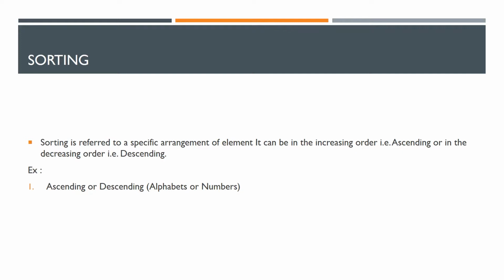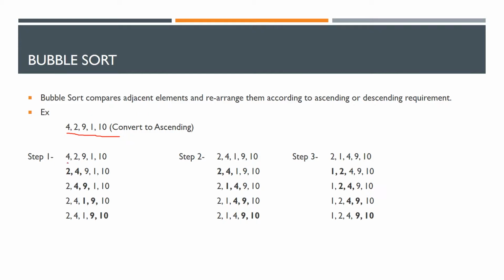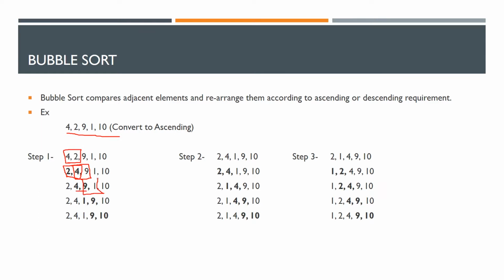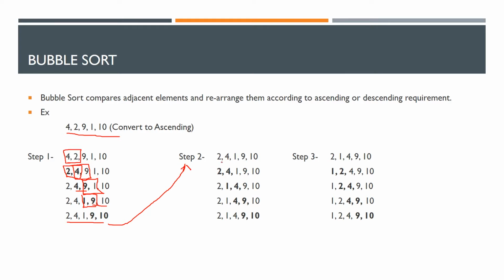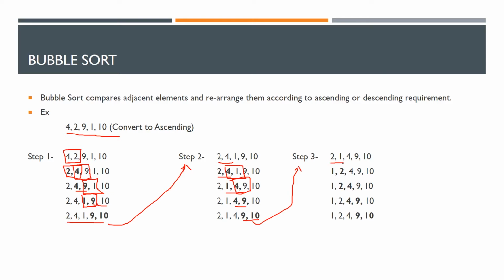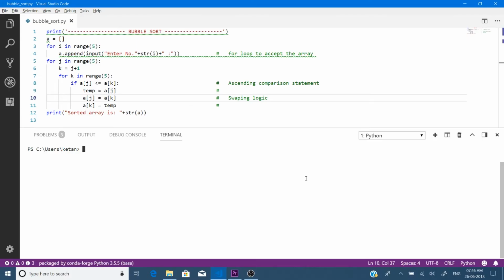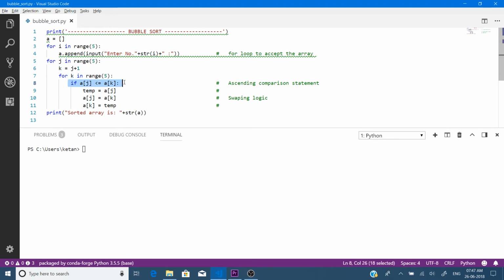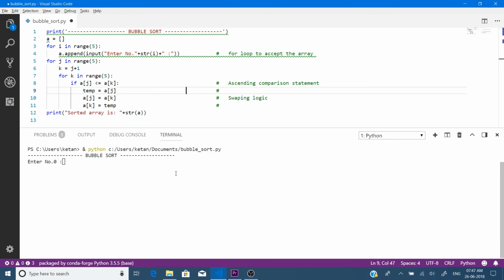Bubble Sort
This video explains sorting and its application with a detailed explanation about how the bubble sort works and its python code with the explanation of the same.

Thank you keep watching